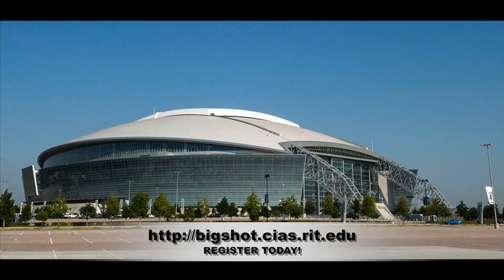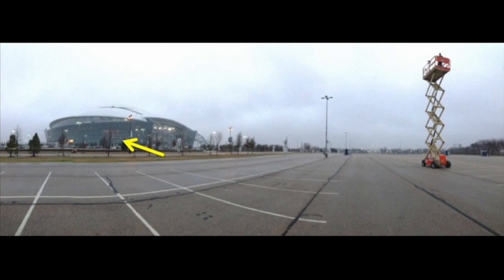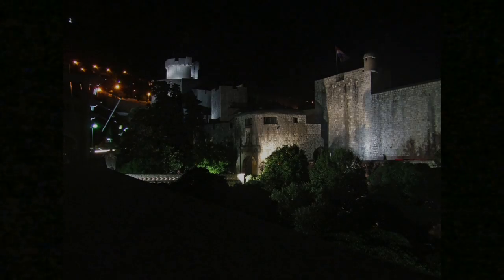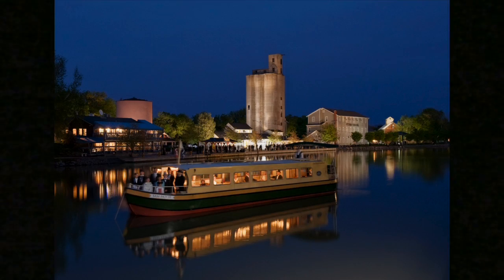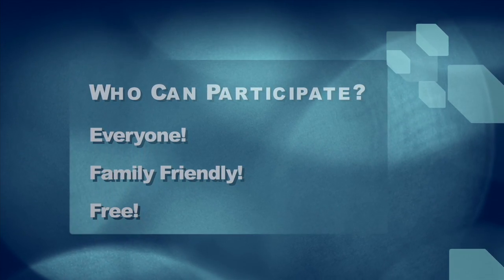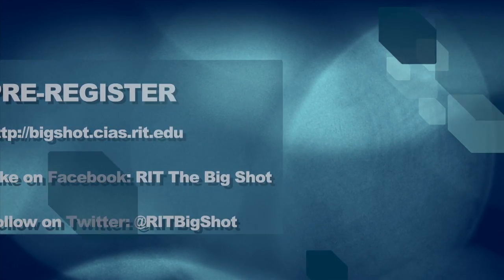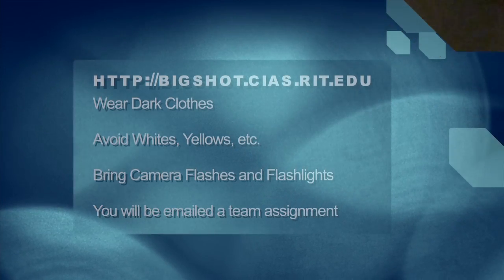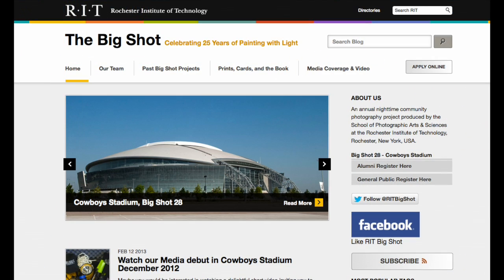RIT Big Shot Cowboys Stadium Info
Join us as the Rochester Institute of Technology brings its Big Shot project to Arlington to create the 28th Big Shot photograph in the projects 25 year history! 10-20,000 people are needed to bring hand held camera flash units or flashlights to Cowboys Stadium in Arlington on March 23rd, to help create the largest Painting with Light photograph ever made. Registration is required for this event in order to put everyone on lighting teams. This community event for all ages is FREE, but you must register at
in order to receive up to the minute information, and your copy of the image post event.

Follow on twitter @RITBigShot

Thank you and we look forward to seeing everyone light up Cowboys Stadium on March 23rd!